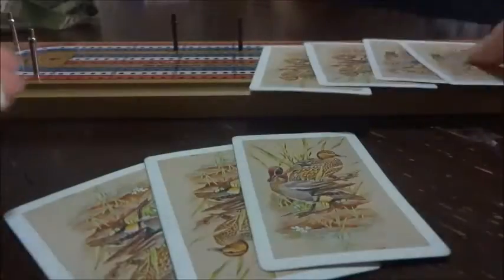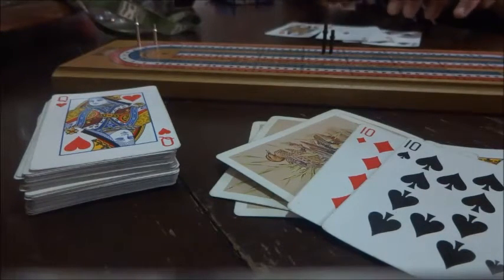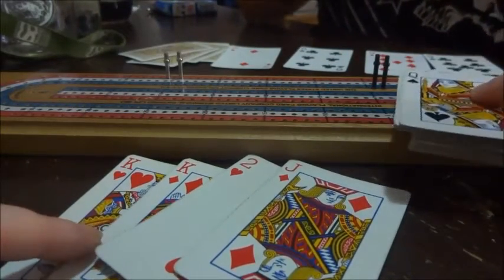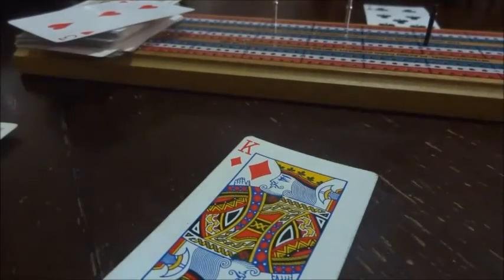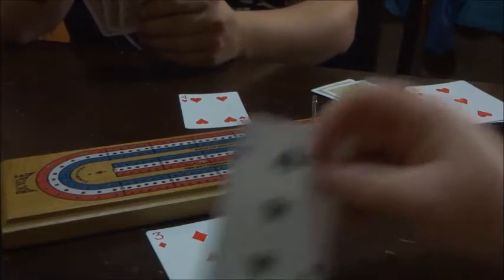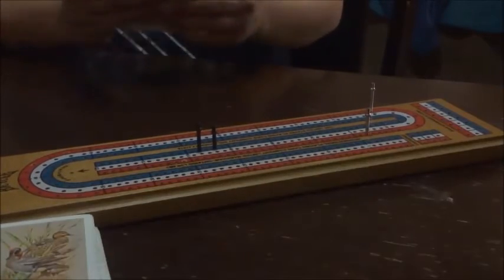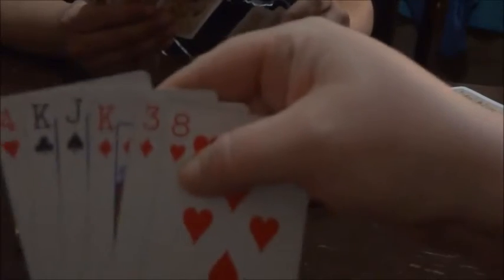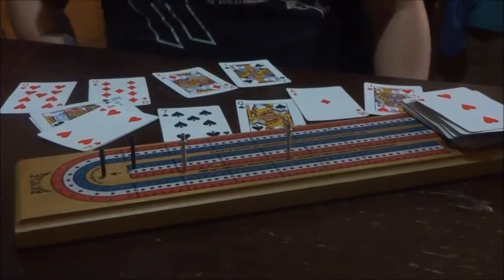Learn how to play cribbage /crib steps(card game)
in this video I show how too play cards and this being my favorite game I thought I would make a video of this one first . do not forget to subscribe as you never know what I will be adding next